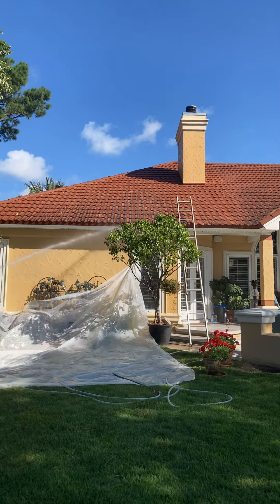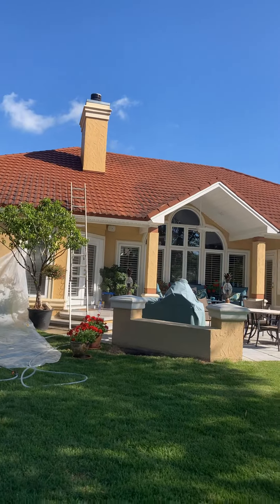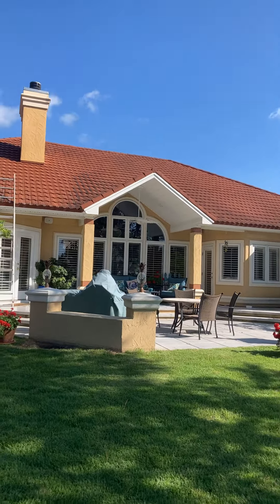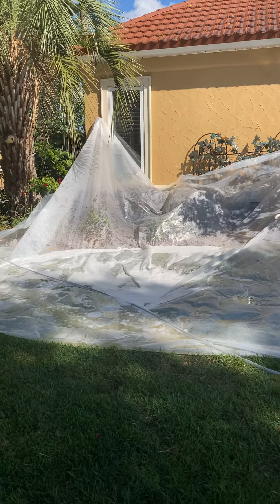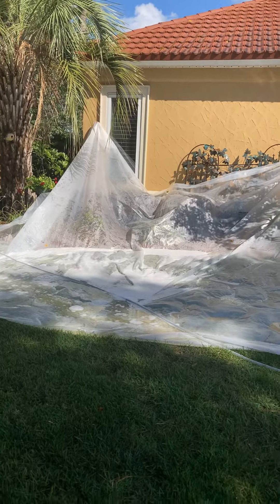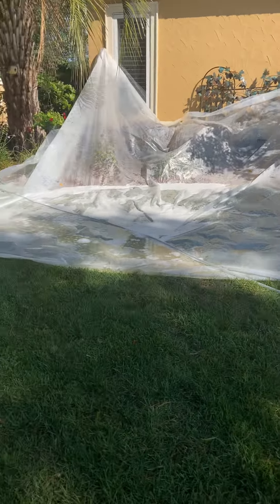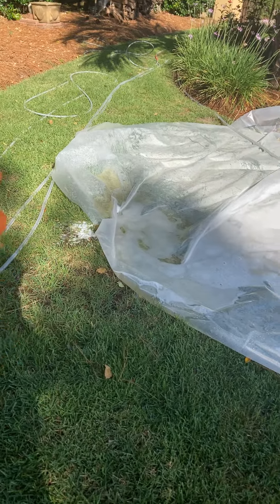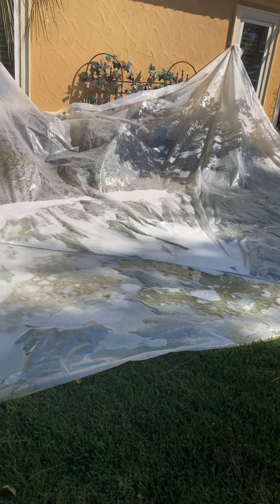How to cover plants when washing a roof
Using the board system to get the plastic up off the plants keeps the plants from getting overheated and dying superfast during extreme heat. It also allows you a slide platform to build a pool base to dilute all material coming off the roof before it hits the yard.